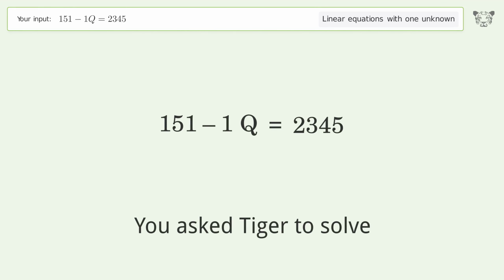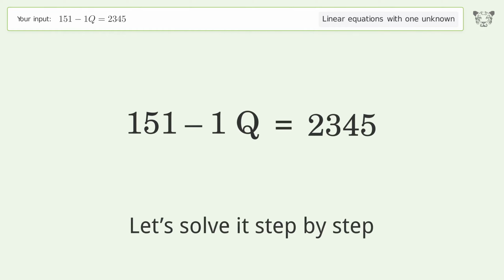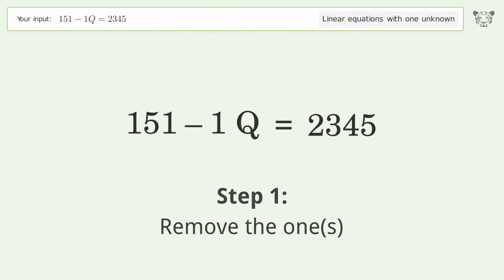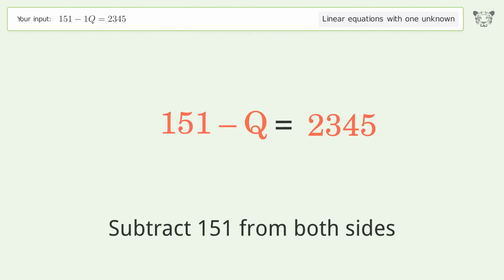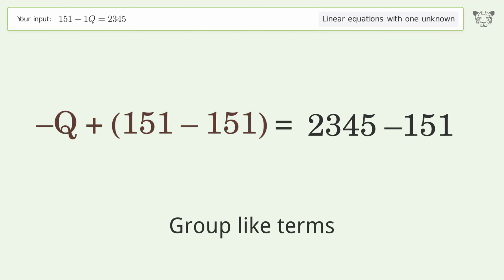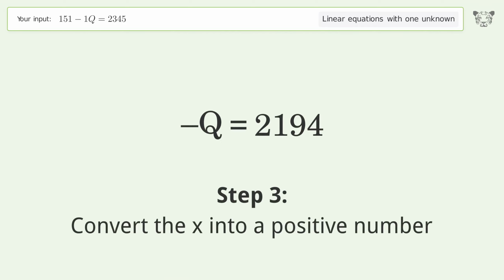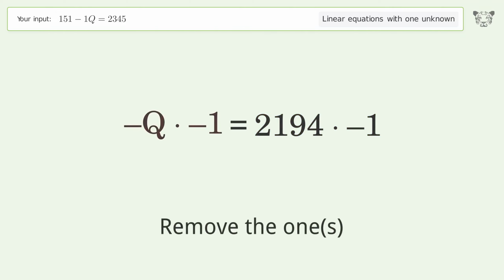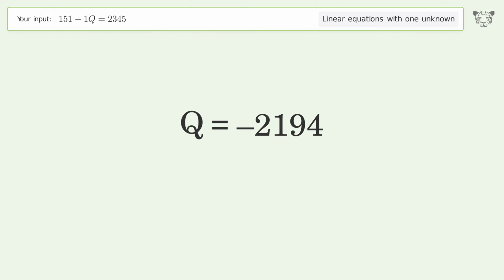Solve 151-1Q=2345: Linear Equation Video Solution | Tiger Algebra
Struggling with 151-1Q=2345? Watch our step-by-step video on Tiger Algebra to master this linear equation effortlessly.